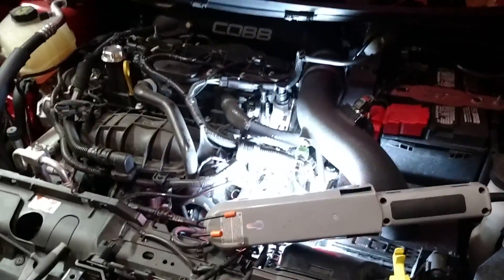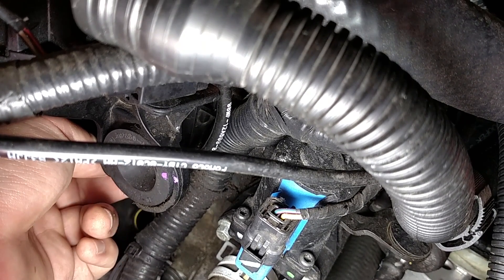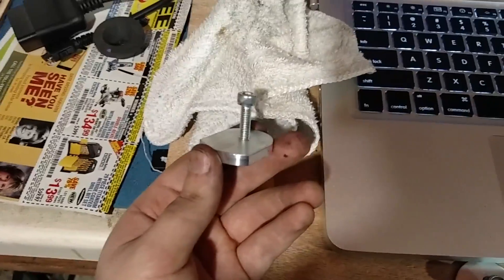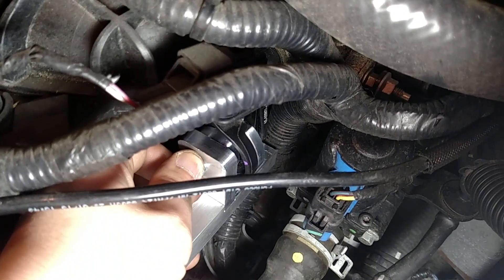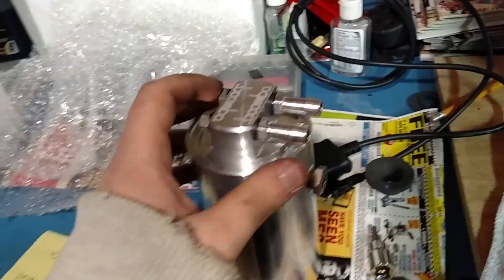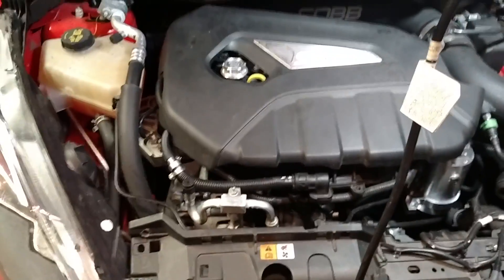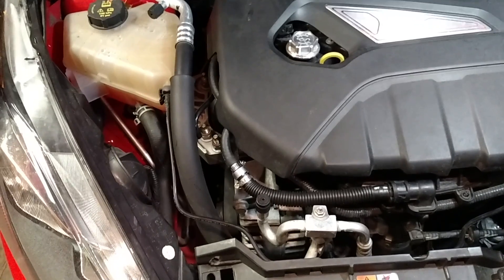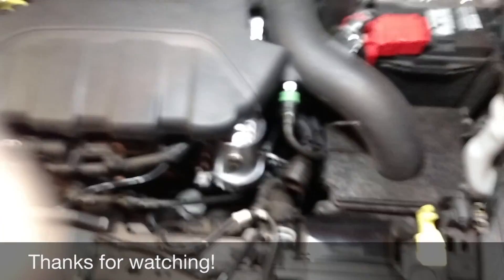Boomba PCV Oil Catch Can Install Tips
Tips and tricks for the Boomba stage 2 PCV side oil catch can.

Additional Note: The outlet of the catch can should go to the intake side of the PCV system.